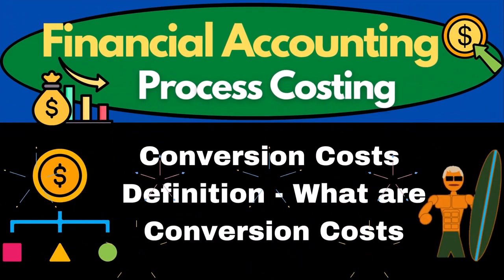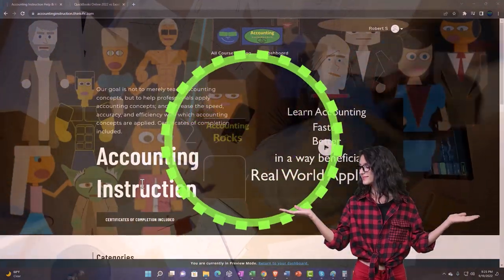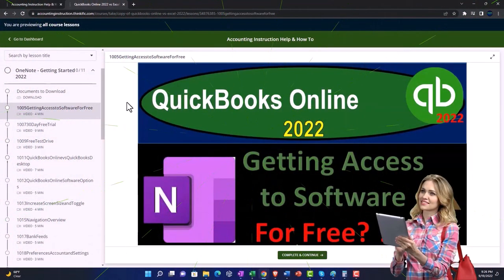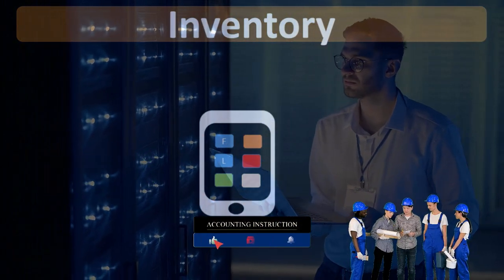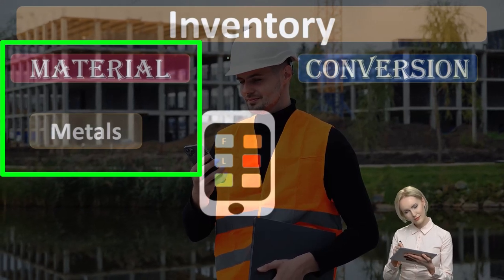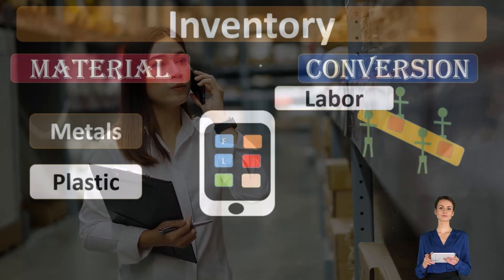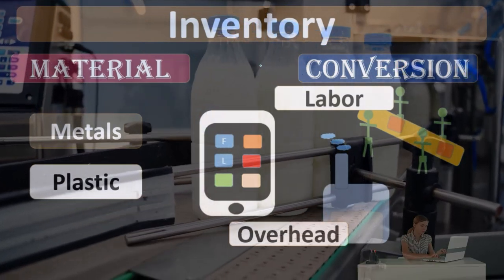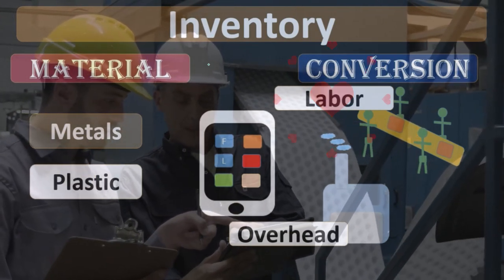Conversion Costs Definition - What are Conversion Costs - Process Costing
Conversion Costs Definition - What are Conversion Costs
Code: 2btrmhn
Process Costing